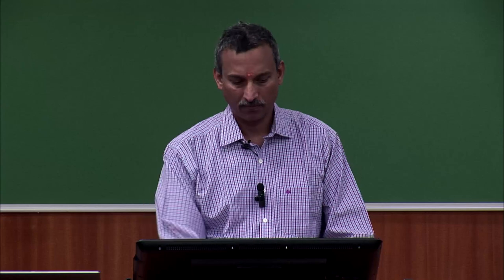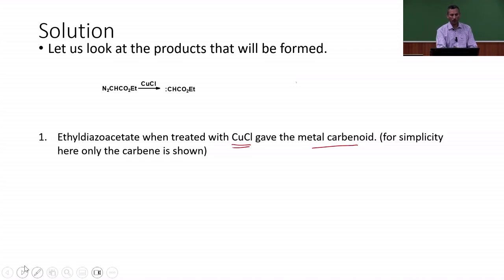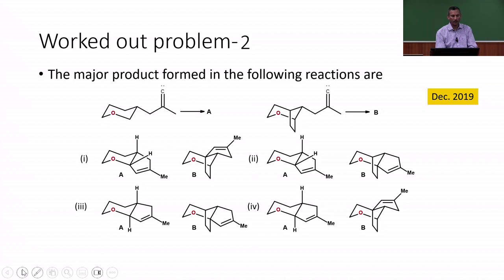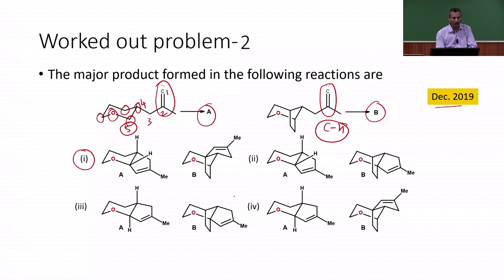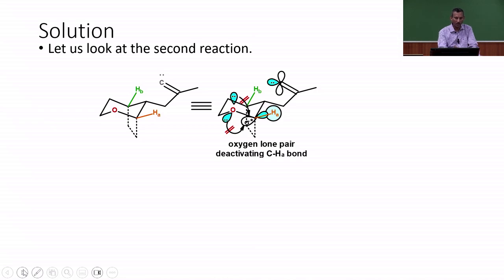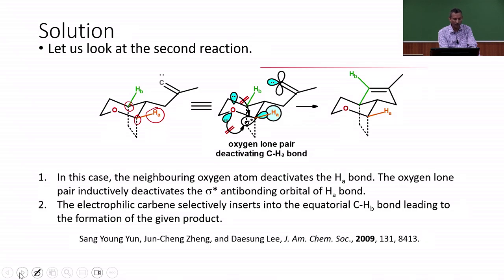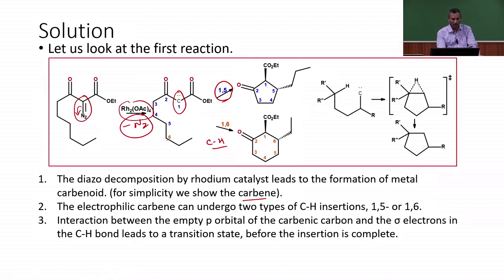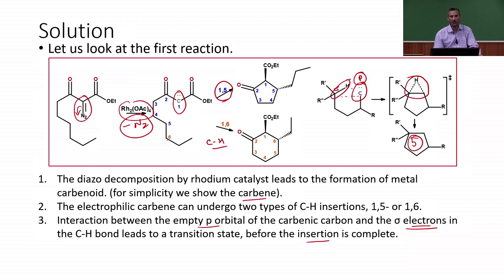Organic reactive intermediates: Generations, stability and reactivity of carbenes and nitrenes